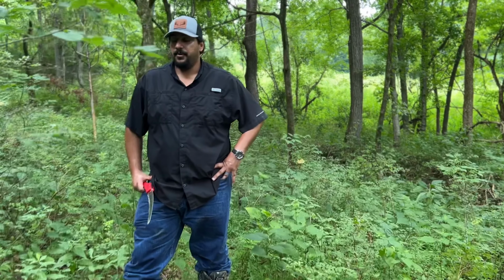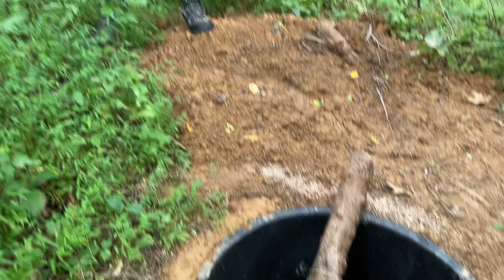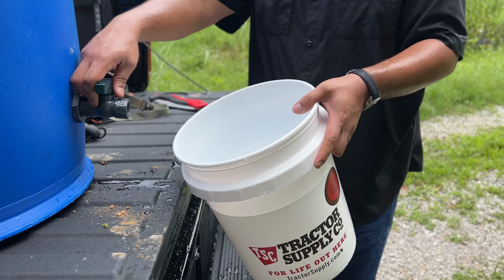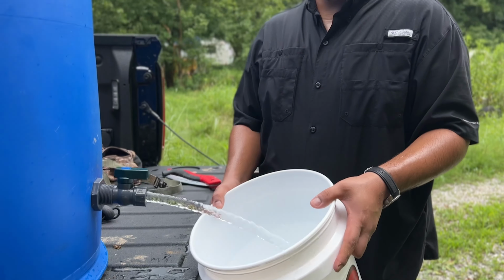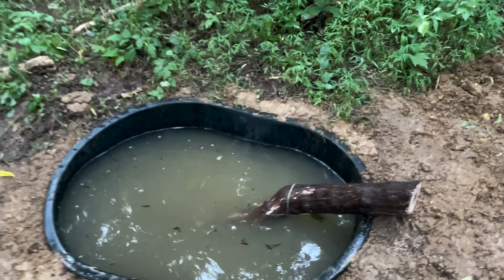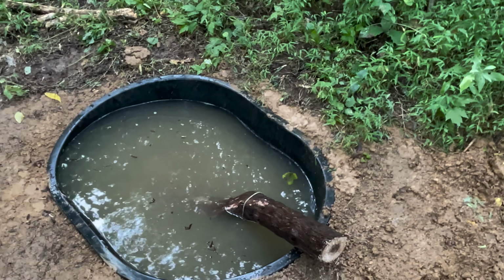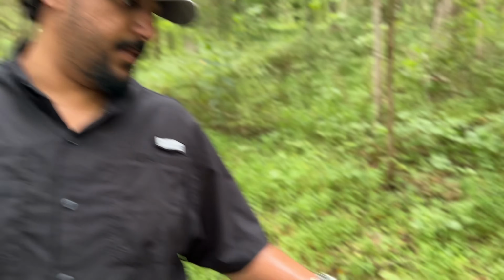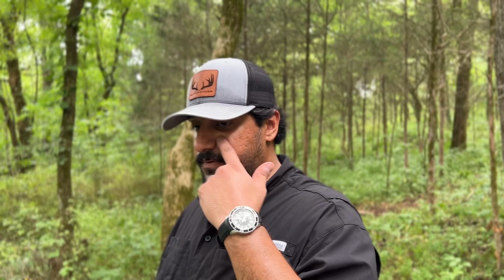🦌 Deer Season Prep Part 2: Completing the Water Hole Project on the Farm! 💦🌿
Join me in this immersive episode as we head to the farm to put the finishing touches on a crucial water hole project, gearing up for an optimal deer season in Nashville! 🏹🌲 In this video, we'll delve into the details of the water hole construction, its impact on Whitetail hunting, and practical insights for your own deer season preparations.

🚜 Topics covered include:
✨ Water Hole Construction - Step by Step
✨ Importance of Water Sources for Whitetail Hunting
✨ Wildlife Management Strategies for Your Property
✨ Equipment and Tools Used in the Project

Whether you're a seasoned deer hunter or a newcomer to the sport, this video offers valuable insights into enhancing your hunting grounds for a successful season.

Let's make the most of the upcoming deer season in Nashville together!